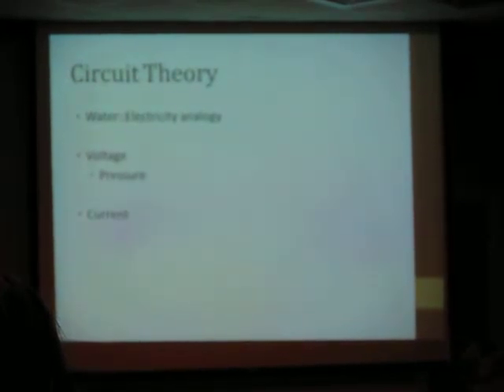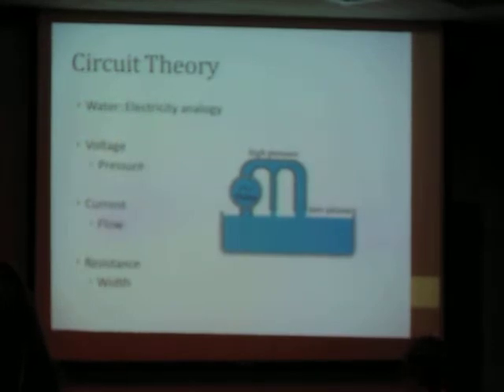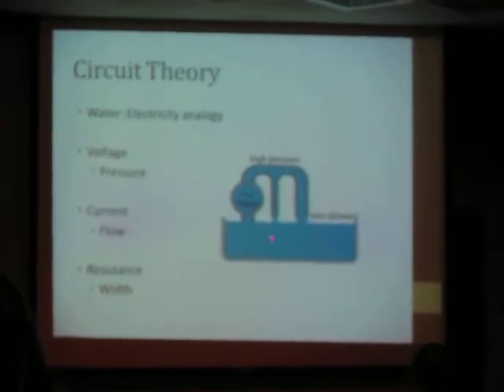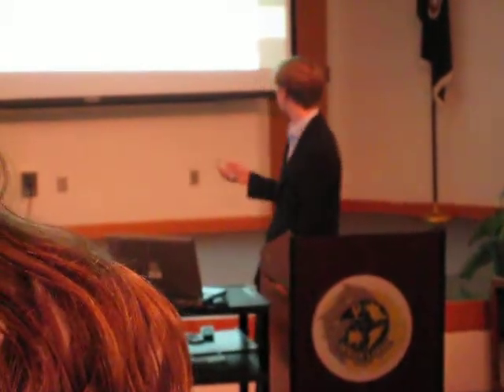Darrin's Senior presentation.AVI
His case studies from Electrical & Computer Engineering class at Carnegie Mellon University over summer 2011.